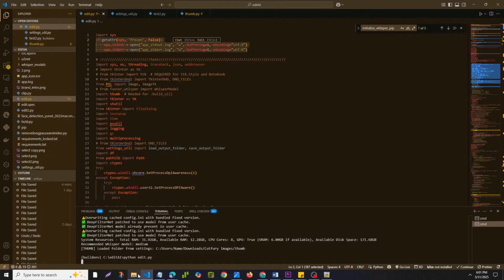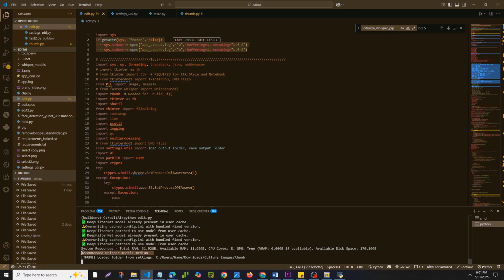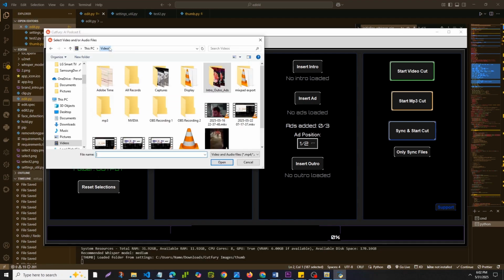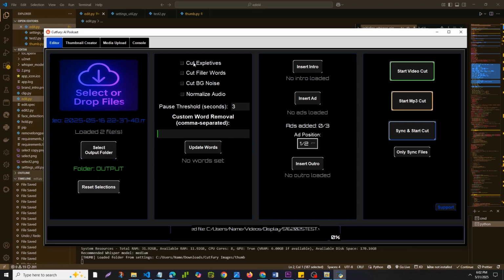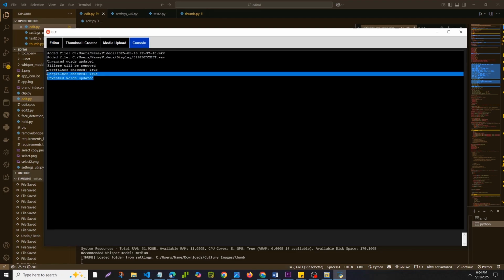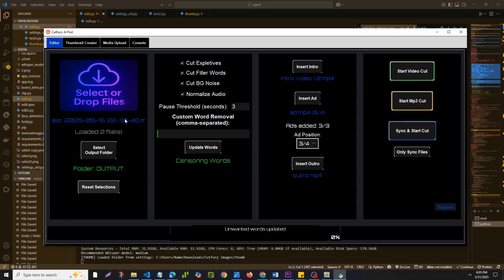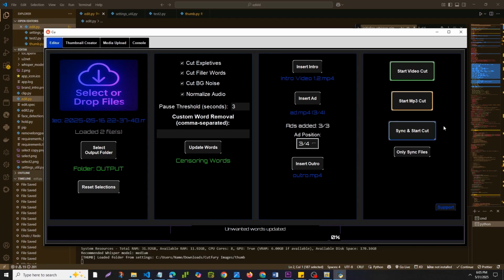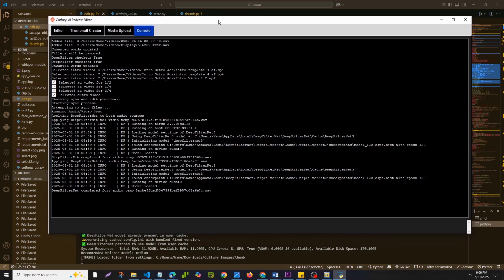Cutfury AI Podcast Editor Demo #1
Cutfury: AI-Powered Editing Without the Monthly Fees

Cutfury is a powerful all-in-one AI editing suite, yours for a one-time purchase. No subscriptions. No recurring costs. Just complete creative control.

Designed to handle 90% of the heavy lifting in podcast and long-form YouTube editing, Cutfury dramatically reduces your post-production workload by automating tedious tasks, including:

⚡ Dead-air removal – Automatically cuts out silences beyond your chosen threshold (e.g., pauses longer than 3 seconds).

🗣️ Filler word detection – Removes common verbal fillers like "um," "uh," "like," and more.

🚫 Profanity filtering – Cuts out offensive, slanderous, or racist language with precision.

🎚️ Audio leveling – Balances inconsistent volume to achieve professional-grade clarity.

🔇 Noise reduction – Eliminates distracting background sounds (fans, air conditioners, hums, and more).

🎥 Audio-video sync – Aligns separately recorded audio and video tracks seamlessly.

🎬 Content insertion – Effortlessly attach intros, up to 3 mid-roll ads, and outros—video or audio.

🎧 Audio extraction – Convert video to audio for rapid multi-platform publishing.

🖼️ Built-in thumbnail creator – Generate engaging thumbnails right within the editor.

Whether you're editing interviews, tutorials, or long-form content, Cutfury lets you focus on creativity, not clicking through timelines.